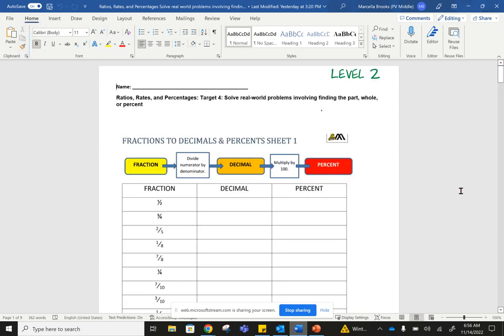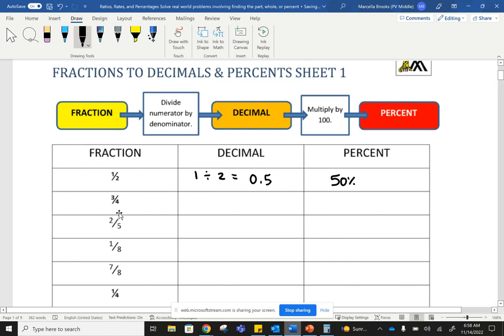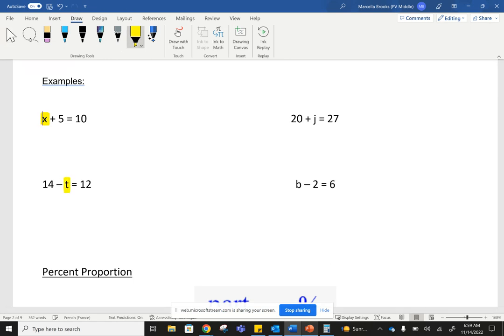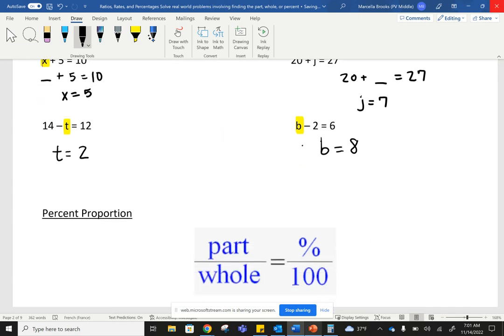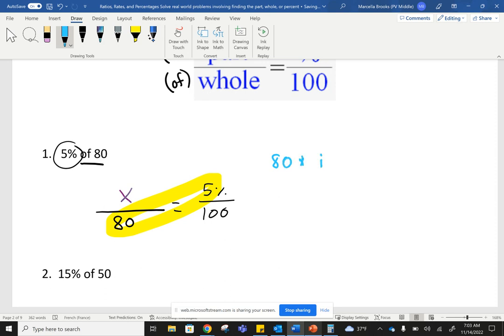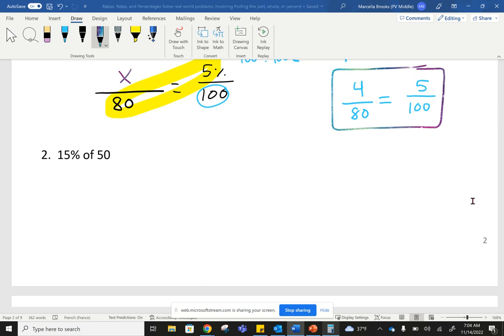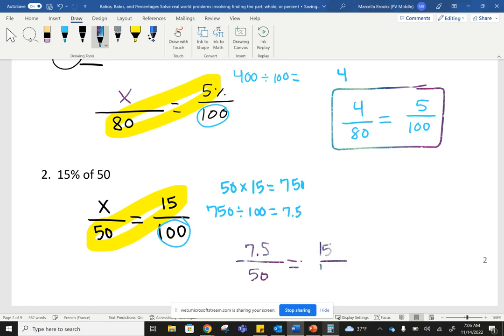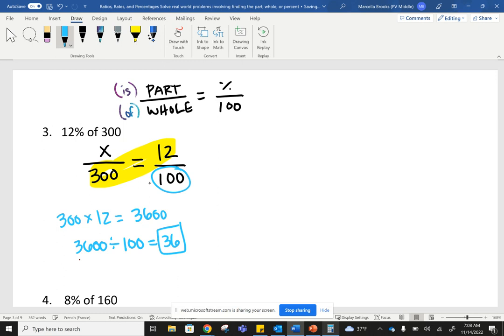Solve real world problems involving finding the part, whole, or percent PART 1